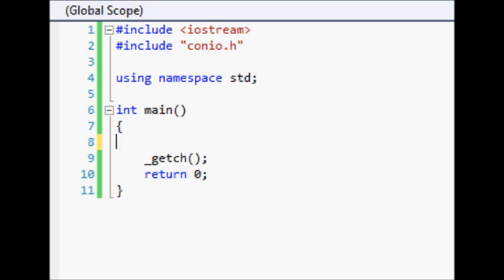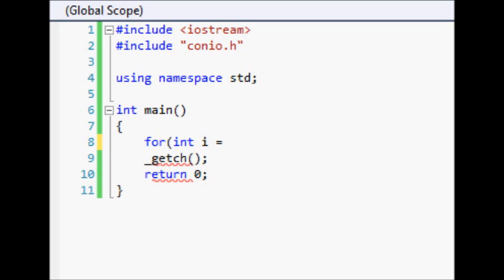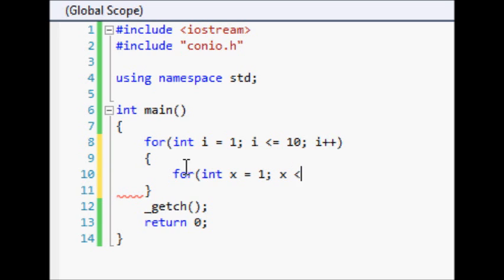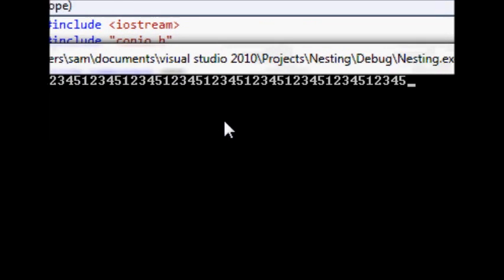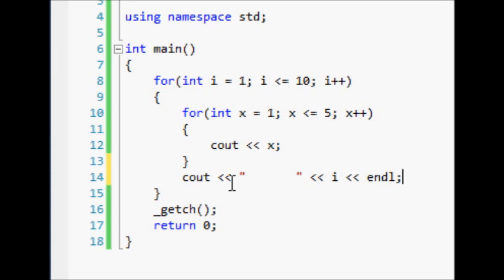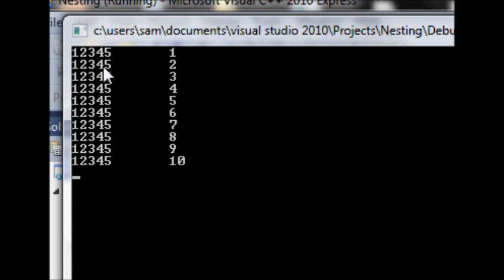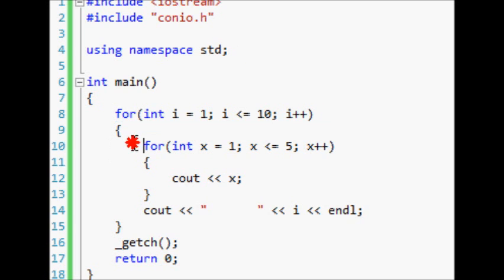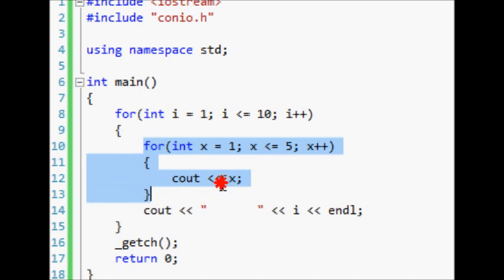Visual C++ 2010 Tutorial 17 - Nesting Loops